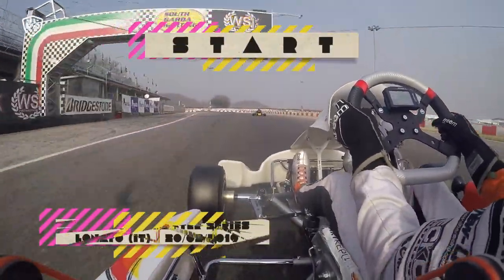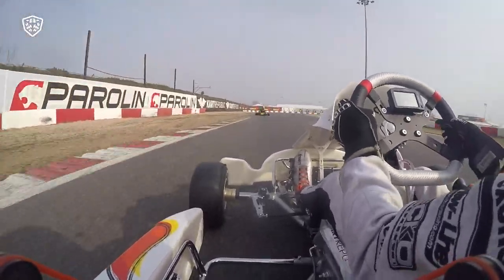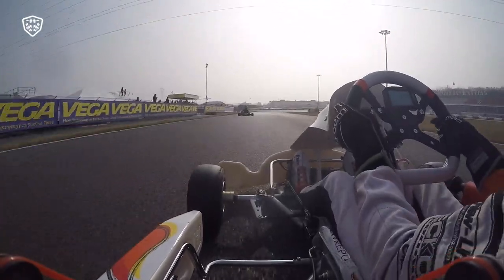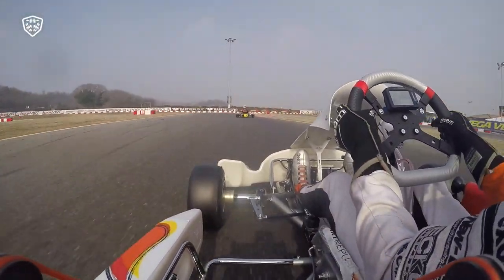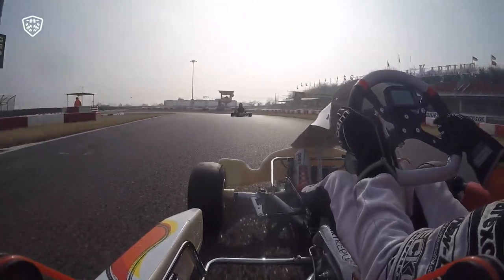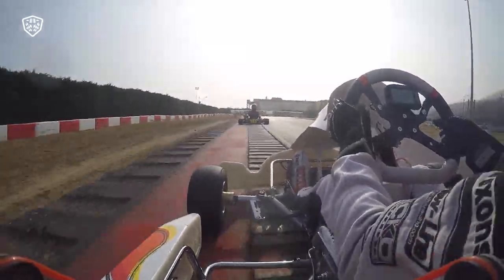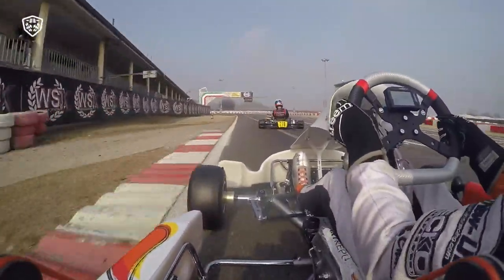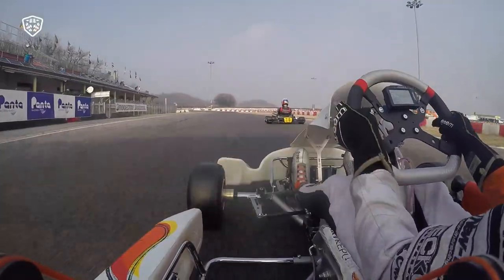Dexter Patterson onboard at Lonato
2017 World Junior Champion Dexter Patterson (KR/IAME/Bridgestone) takes you around the South Garda Circuit of Lonato at the wheel of his Kart Republic chassis during the Round 2 of the 2019 WSK Super Master Series!

This video is a take from the "RaceBox Show" episode of 22/02/2019 available

CONNECT WITH « THE RACEBOX » ON SOCIAL MEDIA!

Interested in photo coverage, race reports, highlight videos, or even complete branding strategy?